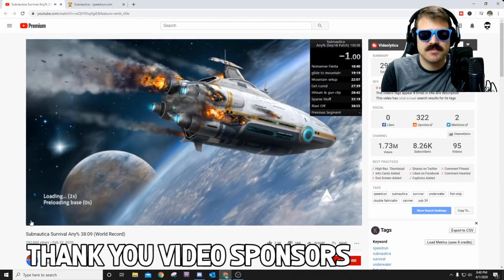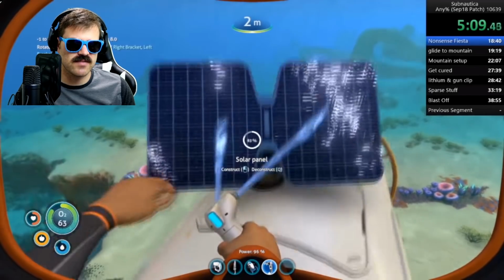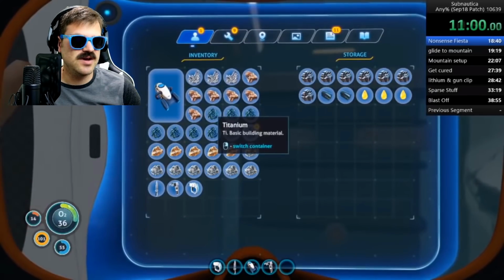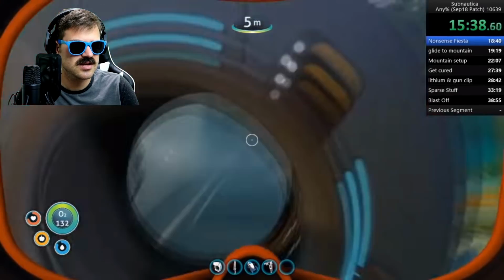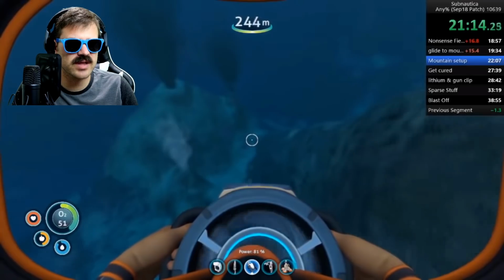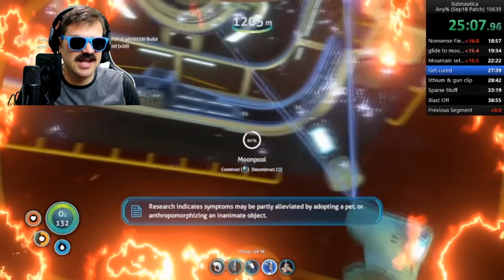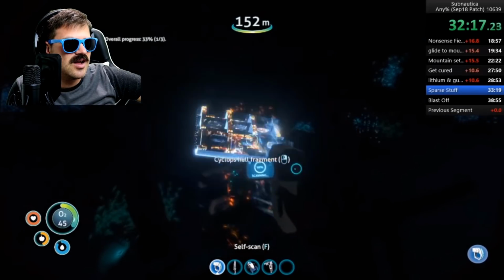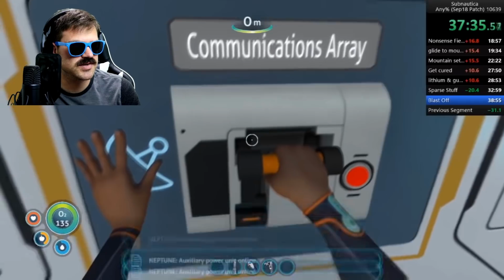Subnautica World Record Speed Run REACTION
Subanutica is an amazingly fun survival underwater horror game that takes an average of 27.5 hrs  to complete. Not going to lie, this game sump scared the Heck out of me over and over again.

Today we are going to check out a speed run completed by none other than Salvner. Yes, I reached out before this video was created and asked for permission. His video can be found here:

I love the way Salvner explains what he is doing in the speedrun and why. This speed run is WAY more complex than Hollow Knight. Speed runs in general are super interesting!

I am really enjoying watching world record speed runs after I complete a game. Makes me realize how little I knew about the game. Not just that but I am  in awe of the skill it takes to get a WR speedrun.

Thank you again Salvner for letting me do a reaction video.

If you buy games off the Epic Game Store my creator tag is: Relyea